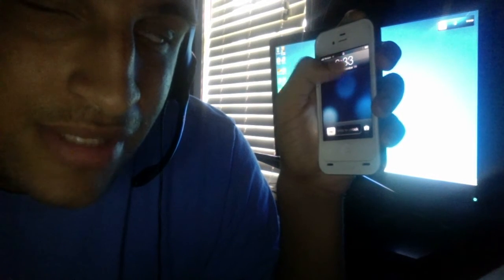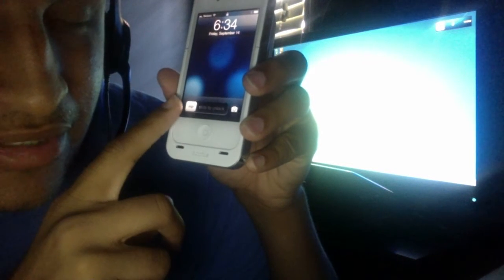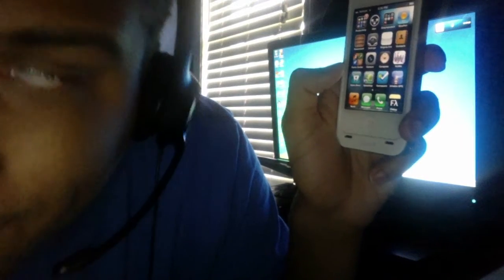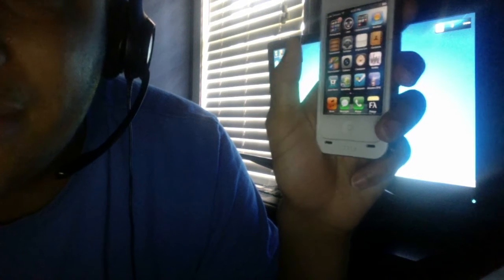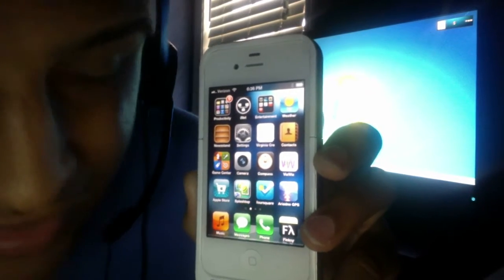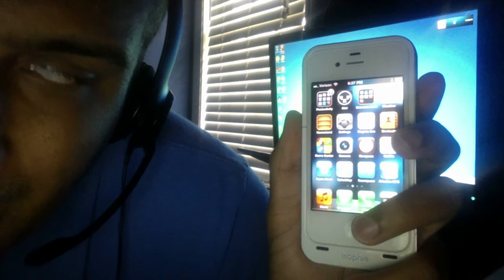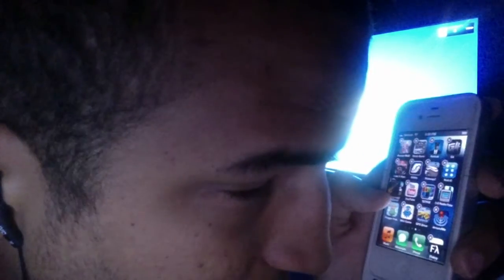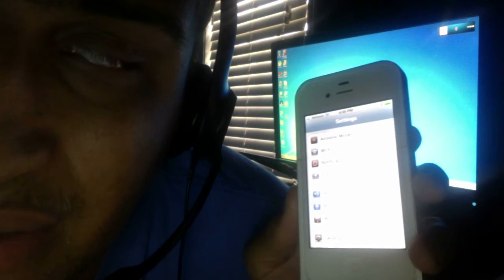Introduction To I O S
This helps people new to using I devices like I phones, I pads, and I pods master the interface.  Here I will cover the basic interface of ios.